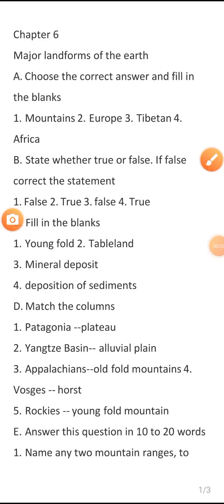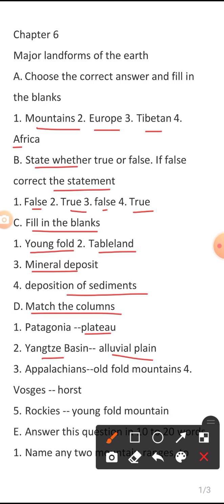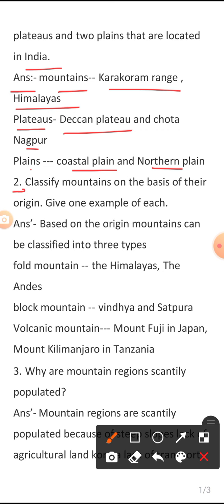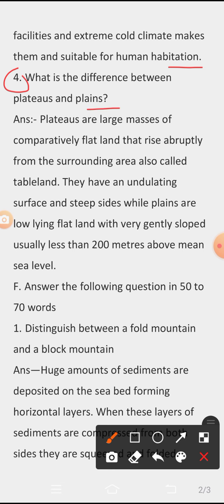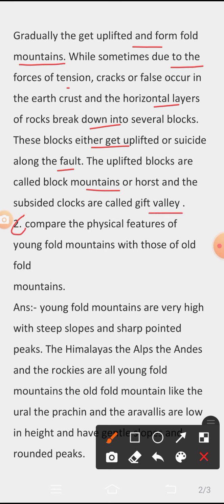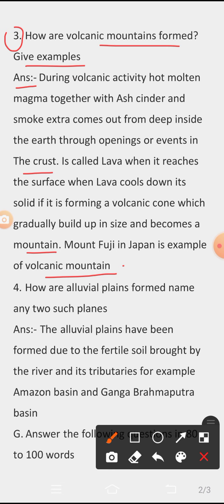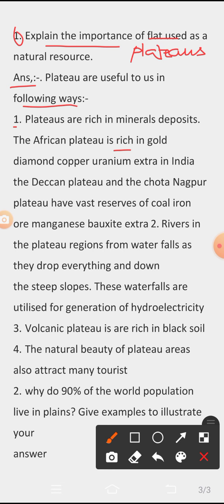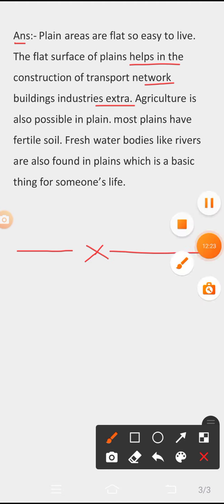class 6th geo. ch. 6 exercise. E, F and G solutions